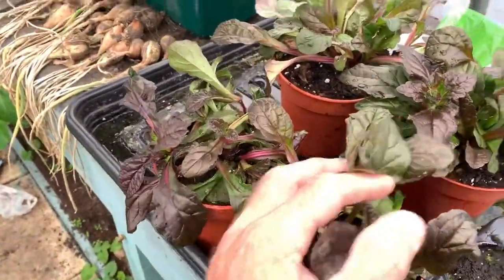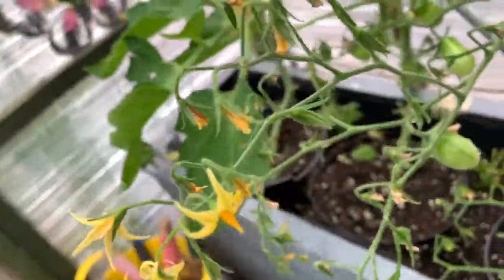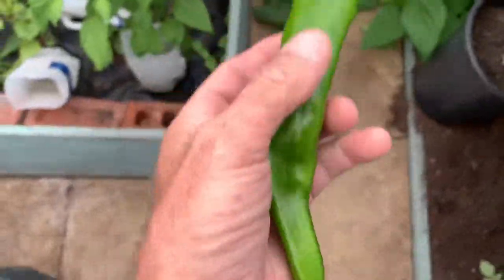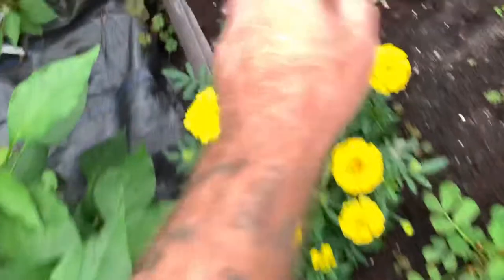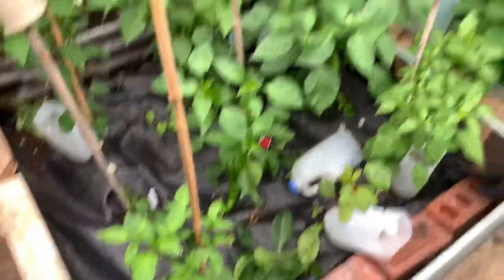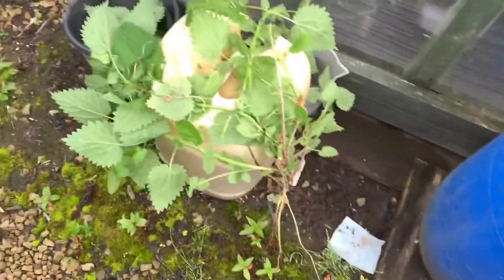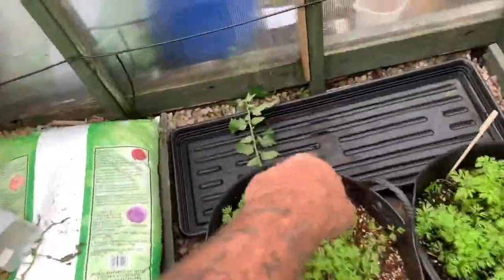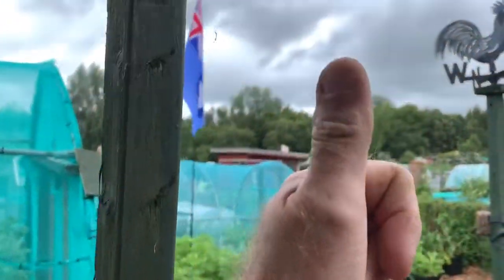Mooch ont plots after me early dart 🎯